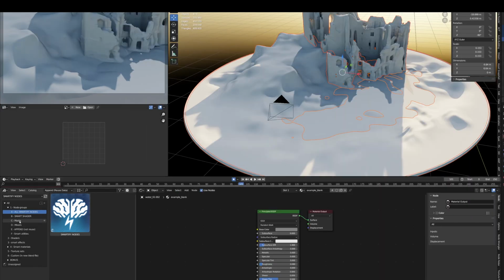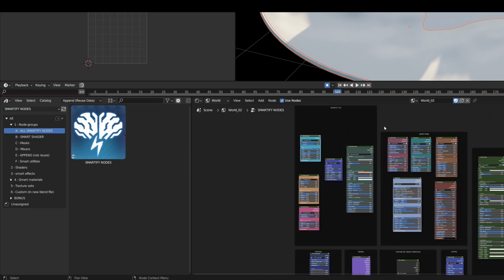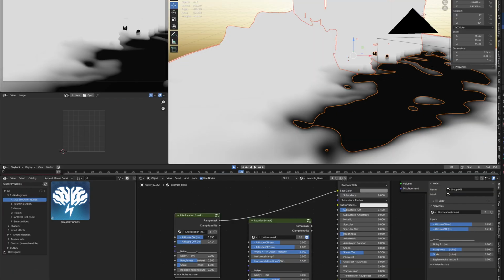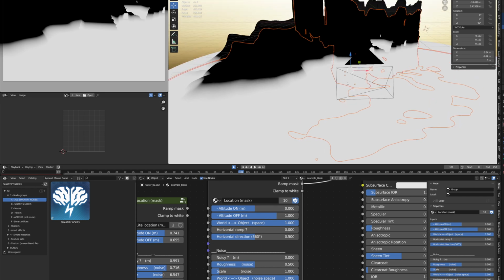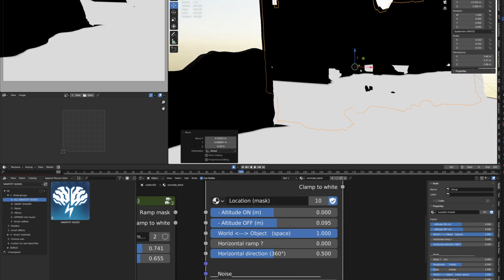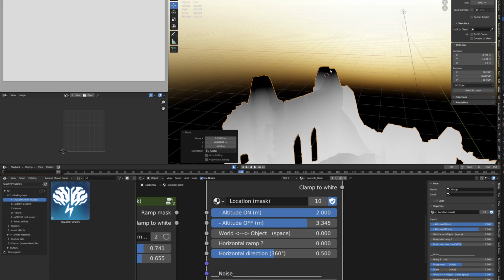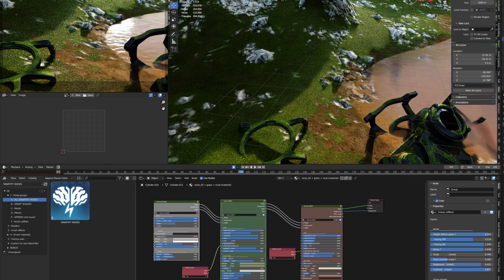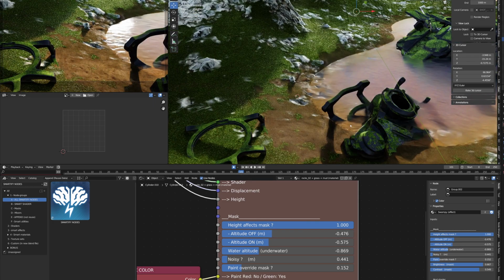Smartify Nodes - Altitude mask (vertical height/location)